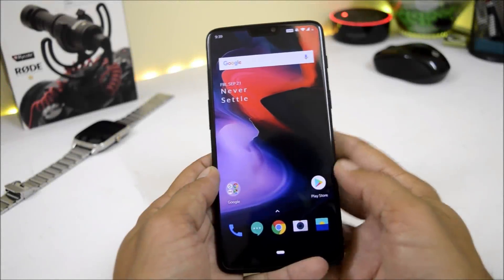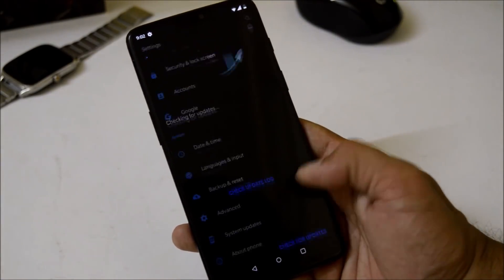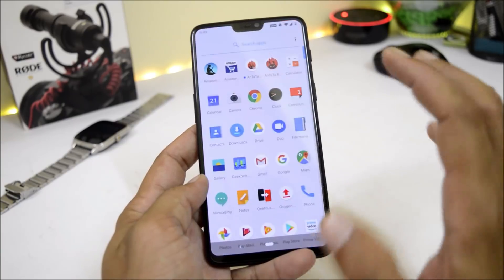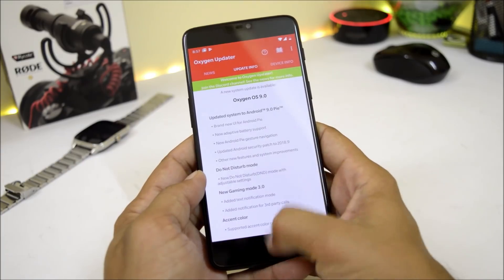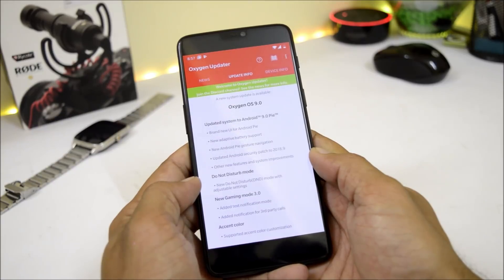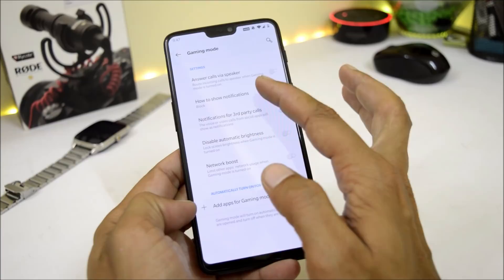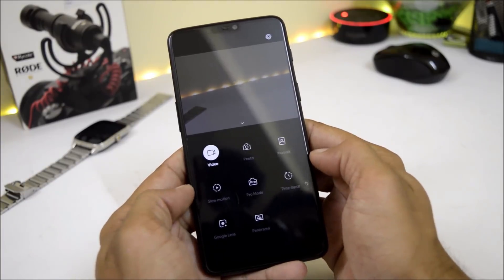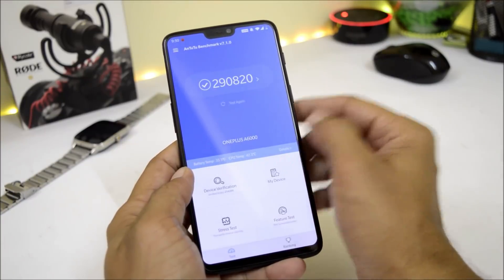Oxygen OS 9.0 Stable Version based on Android Pie (9.0) for Oneplus 6!!!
This an an stable update of android 9 (pie) for oneplus 6 with Security patch of September 2018.

Changelogs:
Updated system to Android™ 9.0 Pie™
Brand new UI for Android Pie
New adaptive battery support
New Android Pie gesture navigation
Updated Android security patch to 2018.9
Other new features and system improvements
New Do Not Disturb (DND) mode with adjustable settings
New Gaming mode 3.0
Added text notification mode
Added notification for 3rd party calls
Accent color
Supported accent color customization

If you are running BETA than use this file to go back to stable and update to oxygen os 9.0